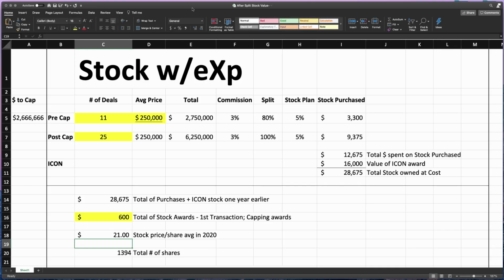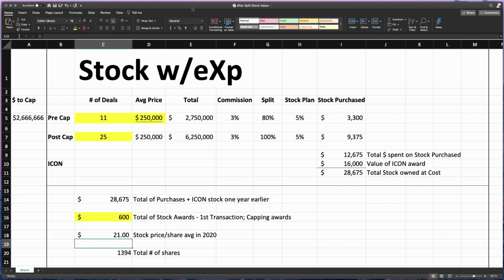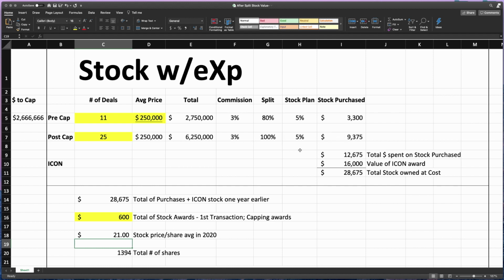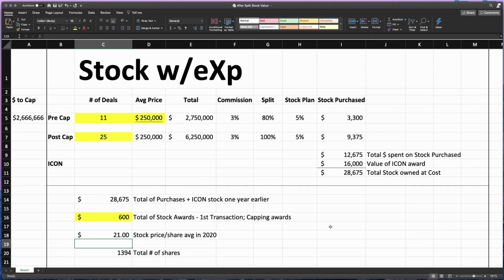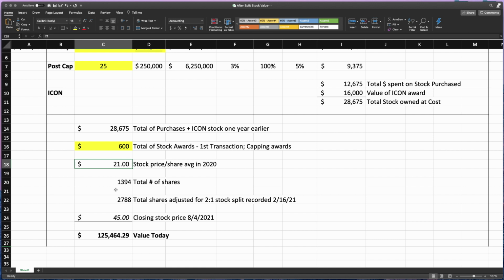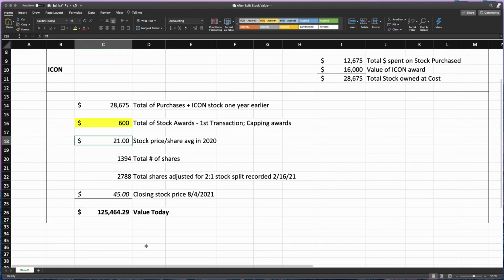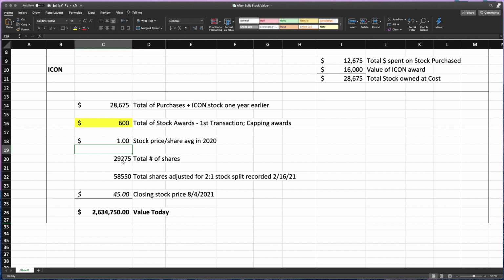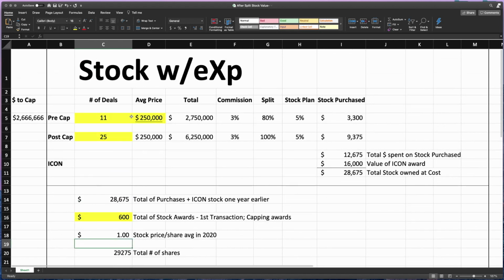ICON Agent Production Calculator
eXp Realty offers every agent the unique opportunity to become a shareholder in the company, and celebrate the company’s financial success.
Agents can earn equity awards for various achievements such as closing their first transaction as well as the opportunity to earn back their yearly commission cap in stock. And participate in a direct-discount stock purchase program on every transaction.

Agents at eXp Realty can receive revenue share from the sales activity of the productive agents they sponsor into the company. Revenue share is paid by eXp Realty and doesn’t reduce agent commission.
No desk fees. No royalty fees. No franchise fees. Agents keep 80-100% of their commissions and participate in one of the industry’s most rewarding agent experiences.

Ian Flannigan
Call/Text/Email/ANYTIME

Agent Partnership - Grow and eXpand Your Business!

Amazing YouTube Services!